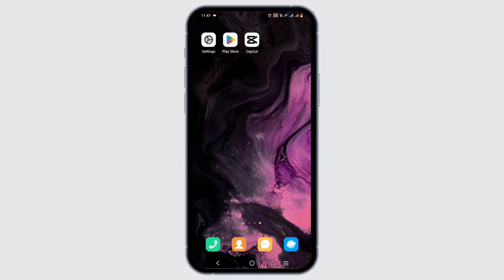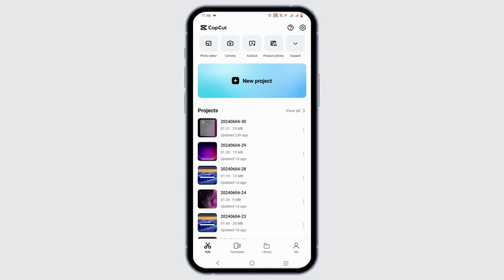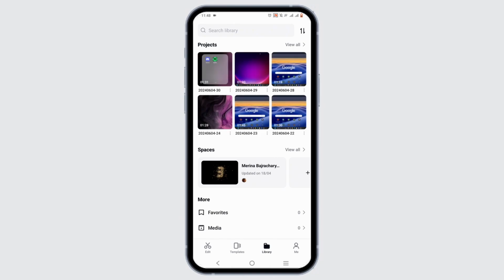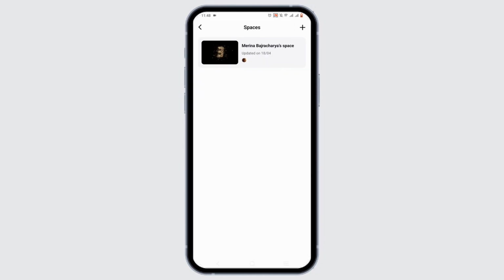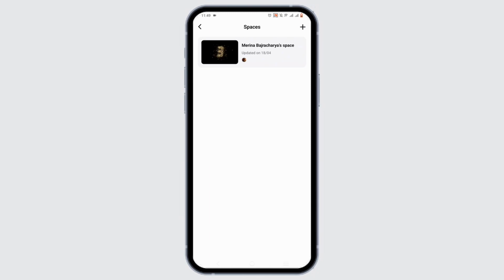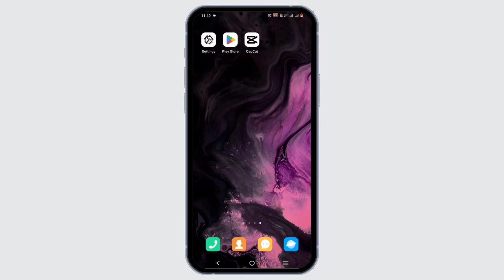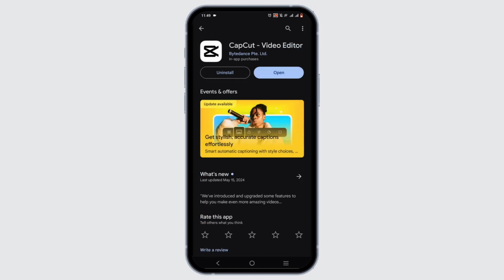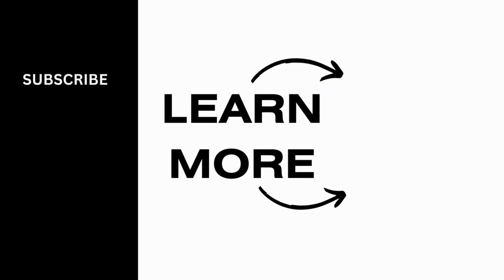How To Recover c CapCut Project (2024)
In this tutorial, learn how to recover a deleted CapCut project in 2024. Follow these easy steps to restore your important video editing projects.

Timestamps:
0:00 - Introduction
0:10 - Step-by-step guide to recover deleted CapCut projects

Key points covered in the video:
- Understanding why projects might get deleted in CapCut.
- Navigating to CapCut's recovery options.
- Detailed steps to locate and restore deleted projects from CapCut's built-in recovery feature.
- Tips for ensuring your projects are backed up to avoid future data loss.
- How to use cloud storage options to safeguard your video projects.
- Troubleshooting common issues faced during the recovery process.
- Additional resources and support for CapCut users.

Outro:
Stay updated with the latest in video editing techniques!